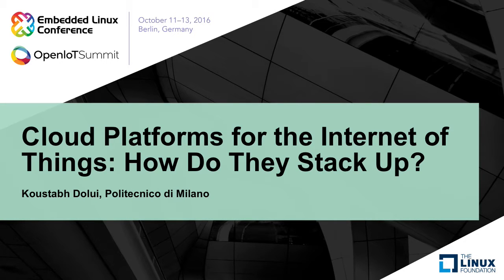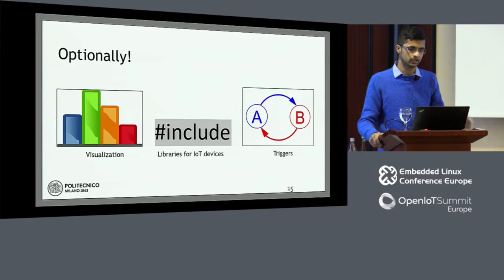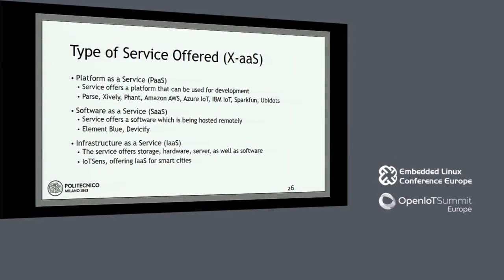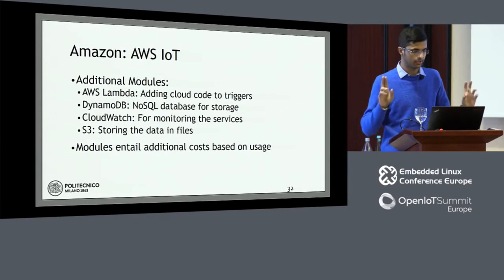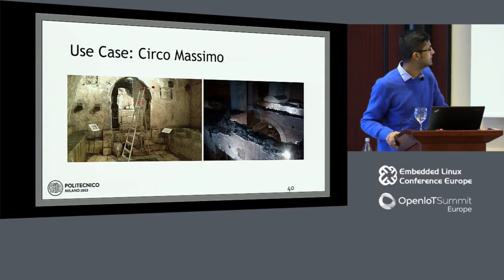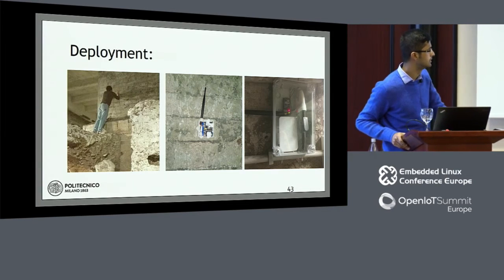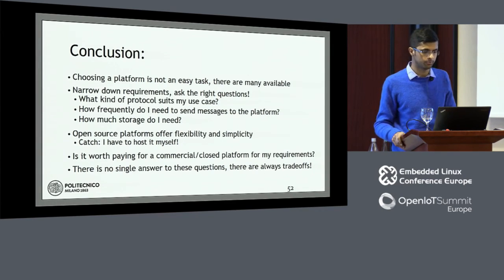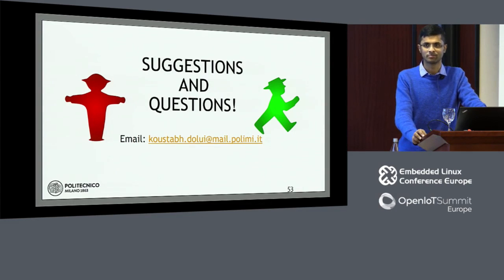Cloud Platforms for the Internet of Things: How Do They Stack Up?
Cloud Platforms for the Internet of Things: How Do They Stack Up? - Koustabh Dolui, Politecnico di Milano

With the advent of the Internet of Things (IoT), there has been a recent surge in the number of cloud platforms offering their services for data collection and processing from IoT devices. These platforms, open-source and closed, are diverse in terms of ease of use, architecture, data storage, privacy, security and communication protocols. However, how these cloud platforms measure up against each other, given the set of tradeoffs that they present, remains quite unexplored in existing literature. In this presentation, Koustabh will present a detailed study on the architecture that these platforms are based on and how the open source platforms compare against closed platforms. Koustabh will compare the platforms based on a real data-set generated from a sensor network deployed at the heritage site of Circo Massimo, Rome, as a part of an ongoing project at Politecnico di Milano, Italy.

About Koustabh Dolui

Koustabh Dolui is a masters student in Telecommunications Engineering, at Politecnico di Milano, Italy. He is currently working on his thesis on the 'Internet of Things' under his guide prof. Luca Mottola. He is passionate about embedded systems, cyber-physical systems, sensor networks and IoT as well. Koustabh is currently working on assessing various platforms for storage and analysis of data generated by the IoT devices and how the platforms play a major role in the processing such data. He has published at IEEE conferences before and presented his work in these conferences. He has spoken on Vehicular Ad Hoc Networks, Smart Device Sensing Architectures and e-health Monitoring applications at conferences in Chennai, India (IEEE ANTS 2013), Gurgaon, India (IEEE IACC 2014) and Bangkok, Thailand (IEEE ICSEC 2013).